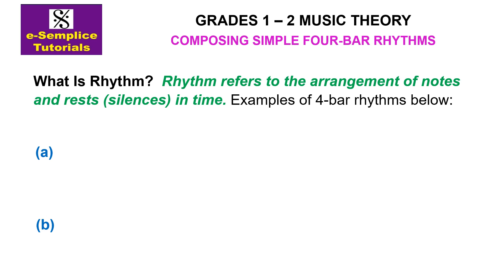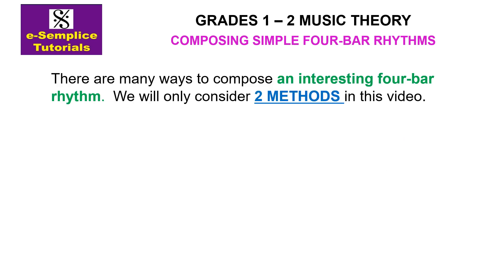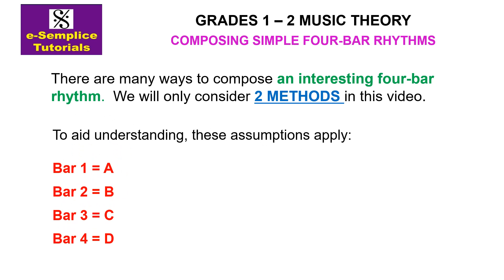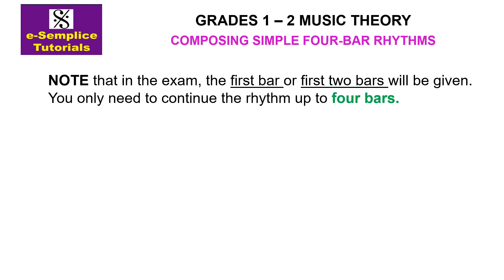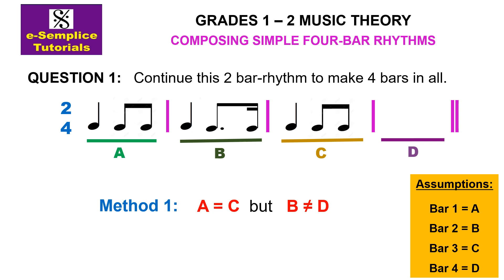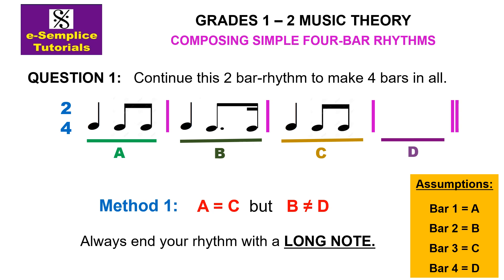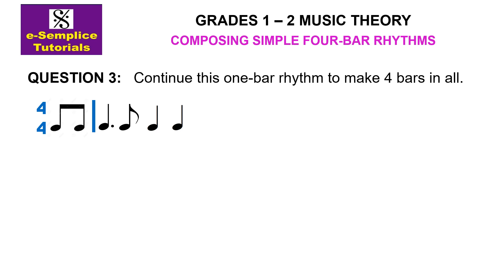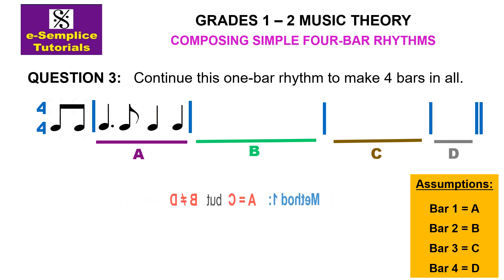Grades 1- 2: Composing Simple 4 Bar Rhythms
Solving Music Theory Problems. A Hub where Music Theory is simplified.

e - Semplice Tutorials was established to provide solutions and online support to persons preparing and practising for Graded Music Theory Exams (Grades 1 - 5).

At e - Semplice Tutorials, we seek out ways to make Music Theory learning fun by breaking it down, making it very simple to understand.

In the interim, our focus is on Questions & Answers, covering various topics in Grades 1 - 5 as online support.

Wishing you the very best in your respective Grades!